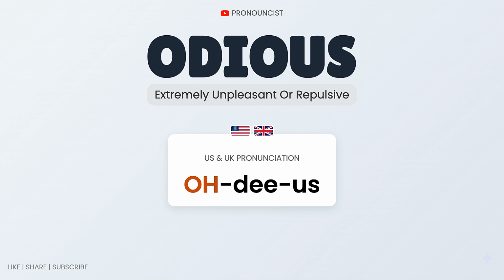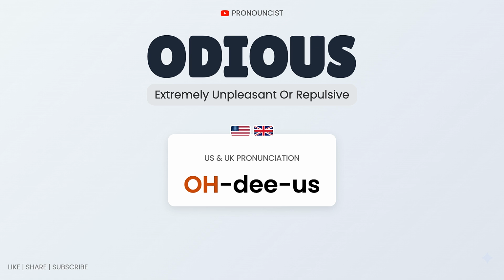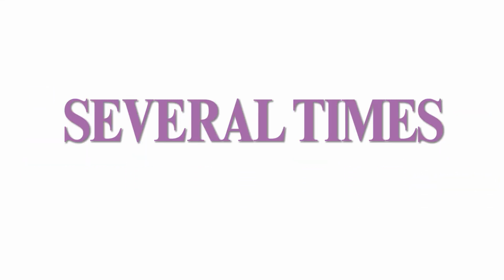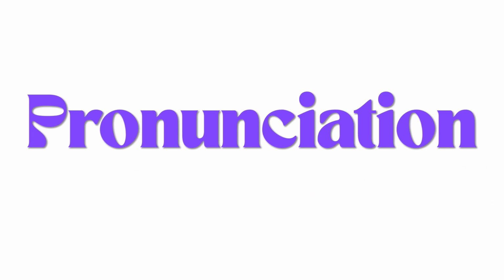How to pronounce ODIOUS in British & American accent || Learn with syllables 🇺🇸🇬🇧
Learn how to pronounce "ODIOUS" correctly in English 🇺🇸🇬🇧.

In this video, we break down the pronunciation step by step so you can clearly understand how to say ODIOUS in both American and British accents.